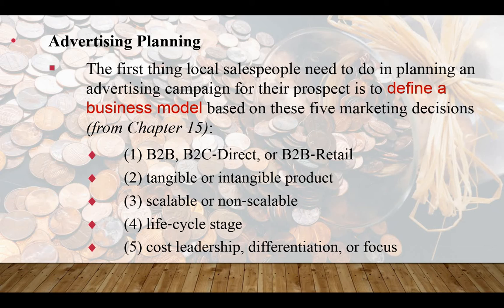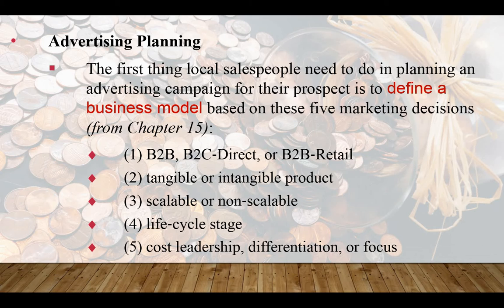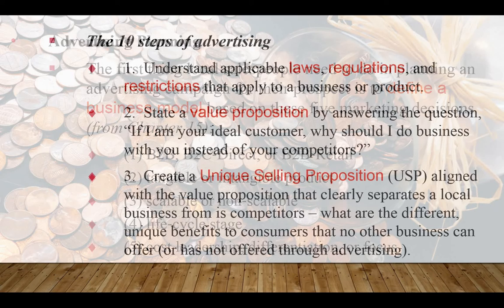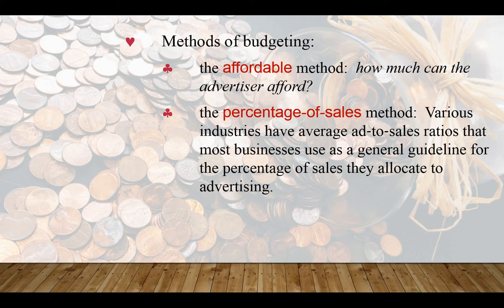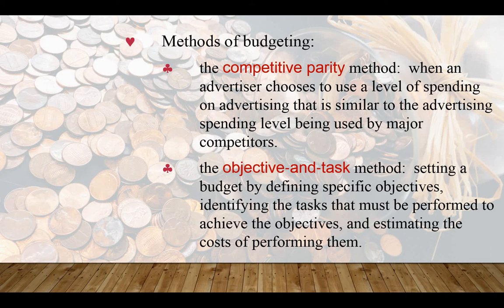BPT 113 Chapter 16 VIDEO Part B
Media Selling
CHAPTER 16:  Advertising
Text pp. 341-352